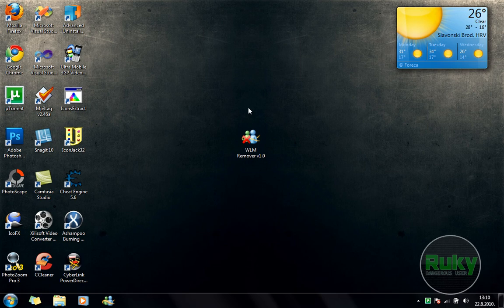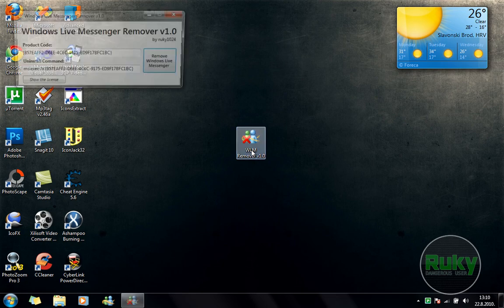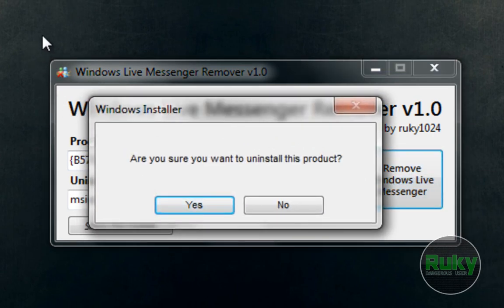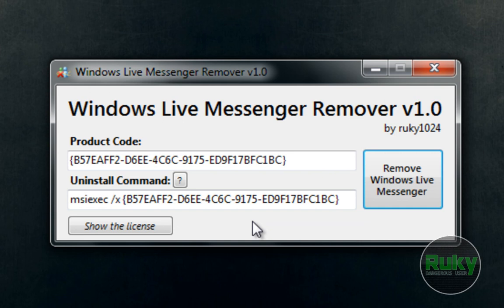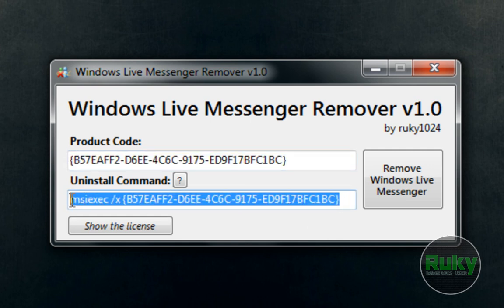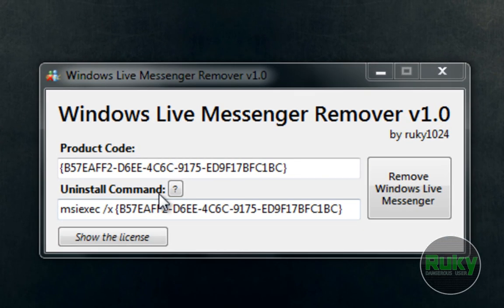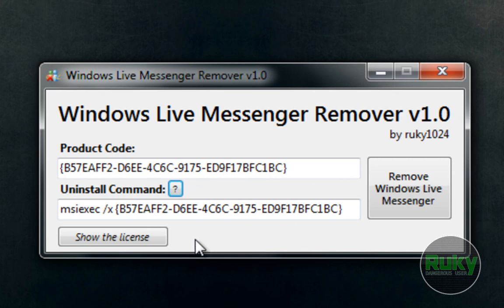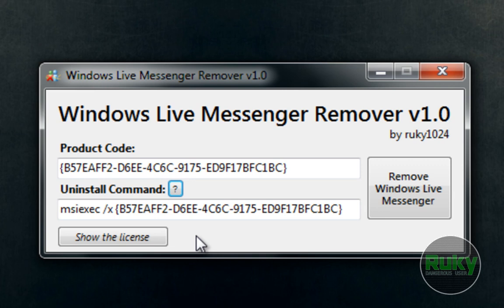HOW TO...Uninstall Windows Live Messenger using the WLM Remover v1.0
PLEASE READ THE LICENSE!!! You will get all the information about terms there.

UPDATE: It works with Windows Live Messenger 2011 Beta ALSO!!!
It's Windows Live Messenger 15.

WARNING!!! I'M NOT RESPONSIBLE FOR ANY MALICIOUS WORKING OR ANY DAMAGE CAUSED WHATSOEVER!!! YOU'RE USING THIS SOFTWARE AT YOUR OWN RISK!!!